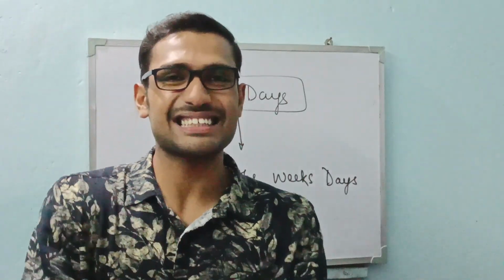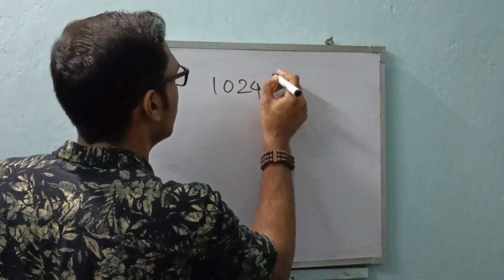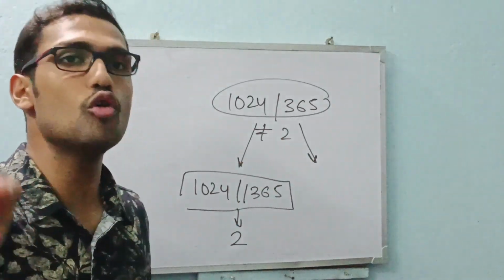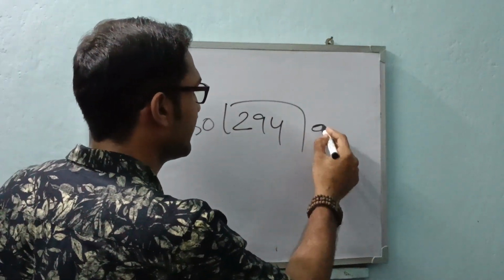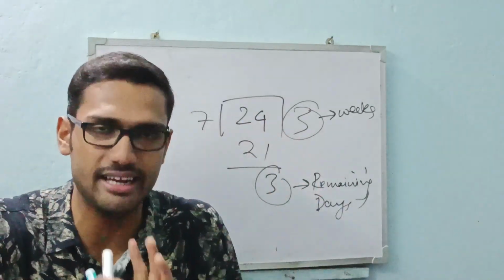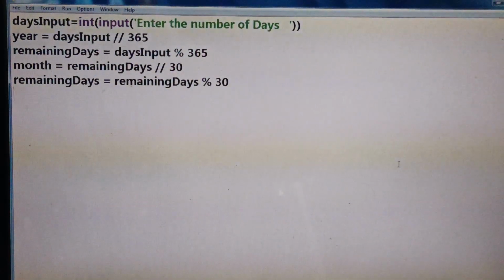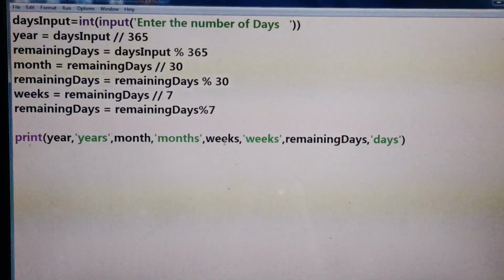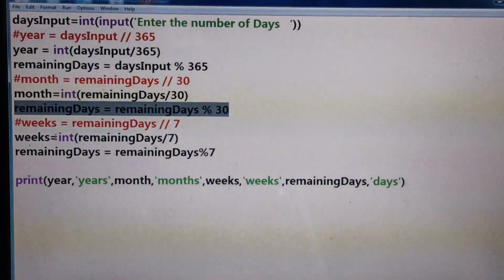WAP to convert number of days to years months weeks and remaining days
we have practice one practical type of question .